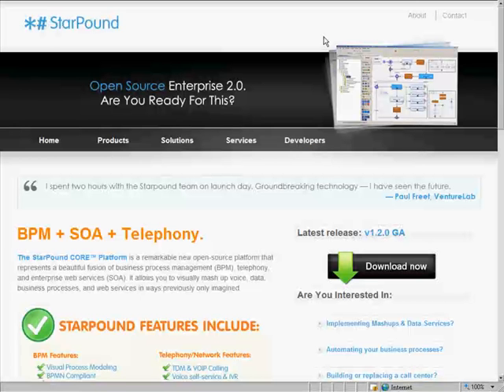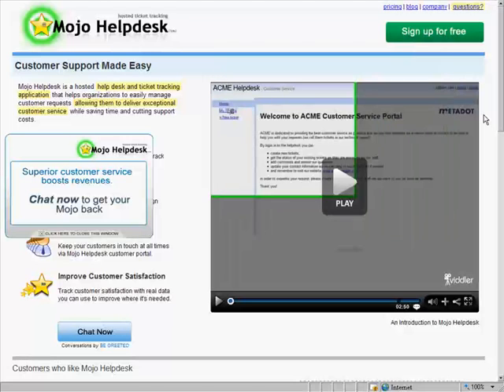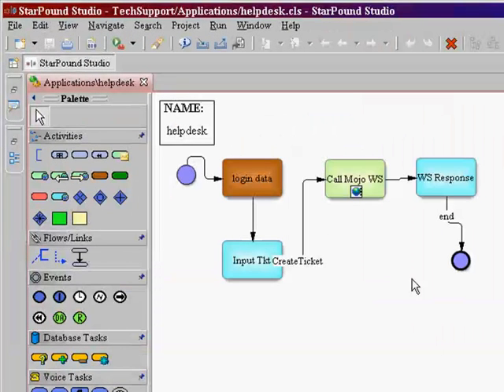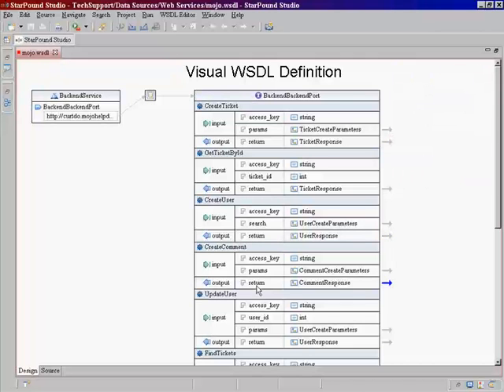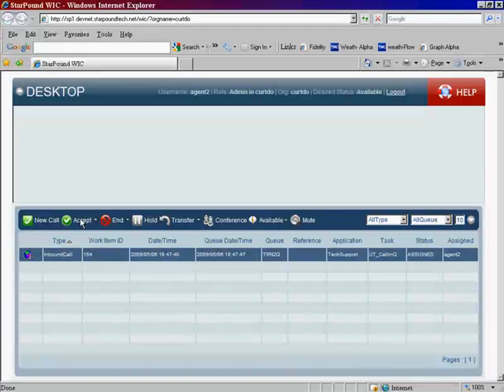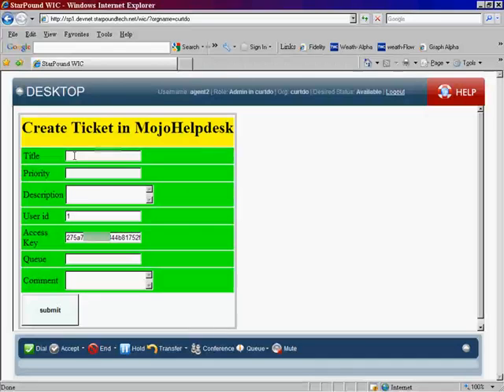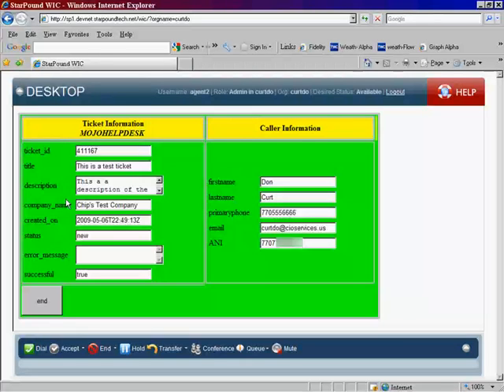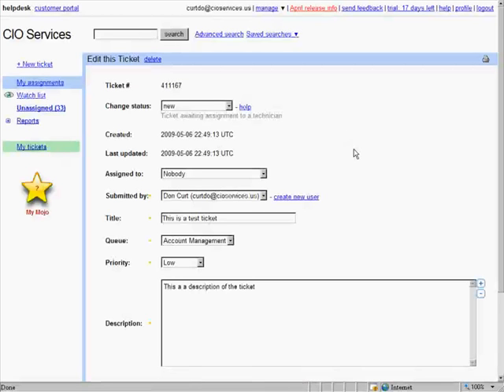Telephony Mashup using StarPound, Call Center and Mojo helpdesk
A mashup application to create helpdesk tickets from a call center while live on a call.  Developed without coding in StarPound by Don Curt, CIO Services, LLC